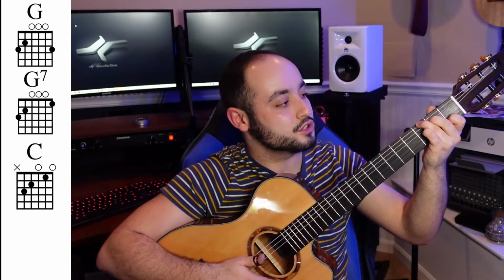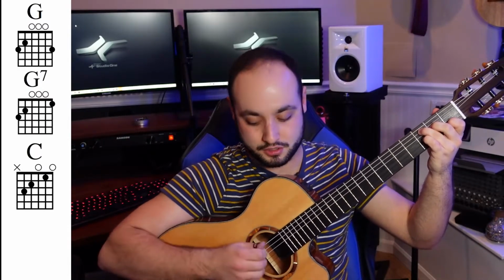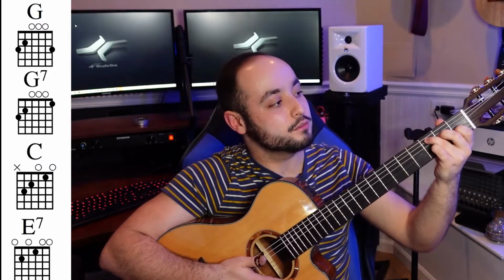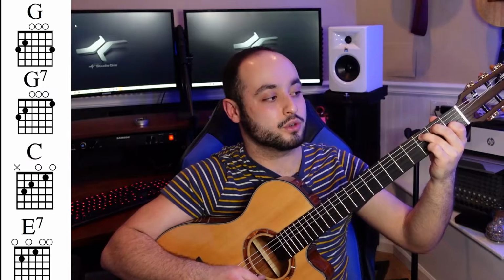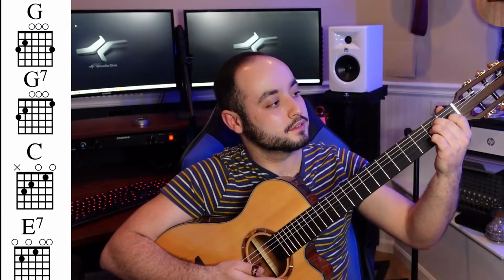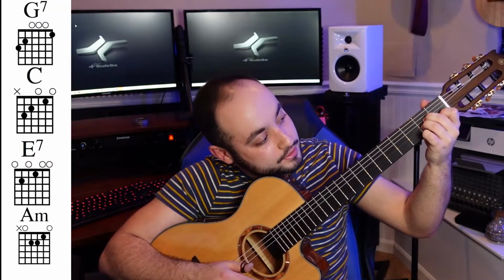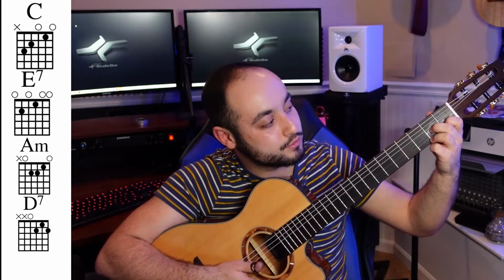Playing in the style of Cielito Lindo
Today we are going to play a classic mariachi song together, Cielito Lindo. In this tutorial you will learn the basic rhythm of a ranchera valseada and learn the chords to the song as well.